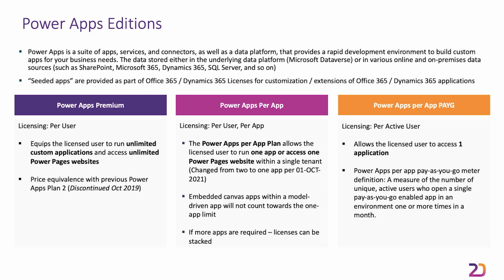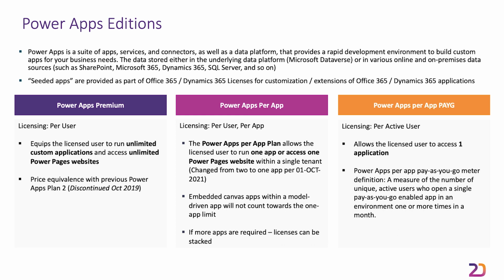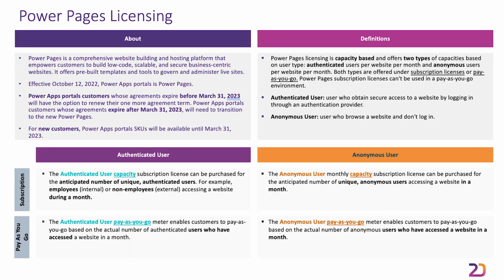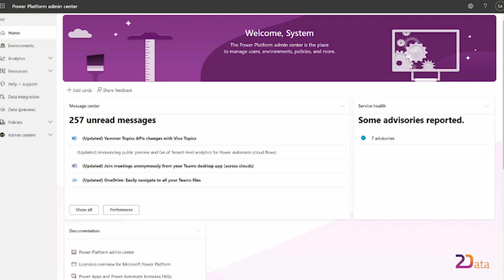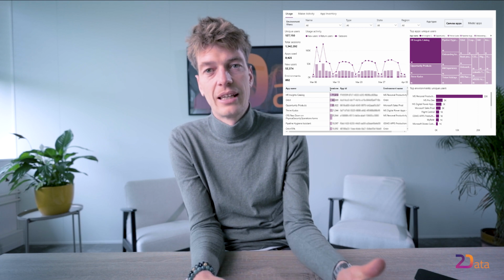How to Optimize your Microsoft Power Apps I A Licensing Breakdown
At 2Data, we help companies reduce software costs by 32% on average (often more), manage risk, and simplify their software licensing. Our experts specialize in Microsoft, SAP, Oracle, Salesforce and IBM.

Optimize your Microsoft Power Apps cost:

In this video we discuss:
- Different license options for Power Apps.
- Where to analyze your current usage.
- What are the licensing cost.
- Which license option is the best fit for your organization.

CHAPTERS
0:00 Introduction
0:31 License Model
3:00 Power Pages
4:20 Analyze your Usage
4:59 Optimize your Cost